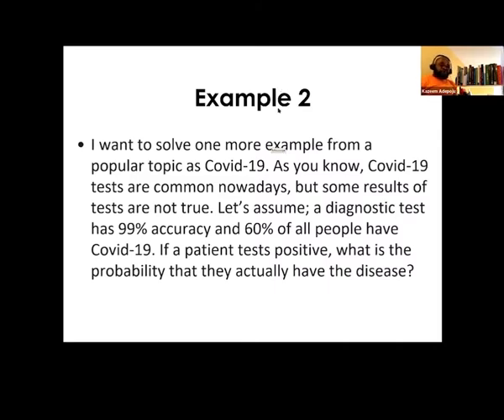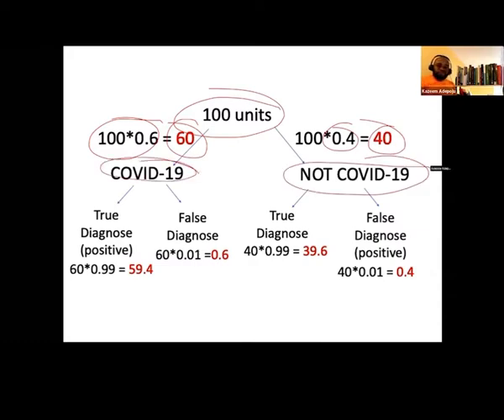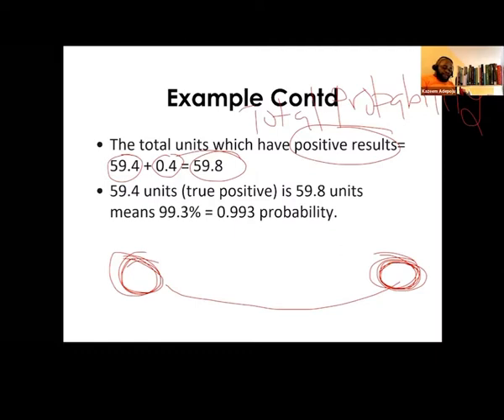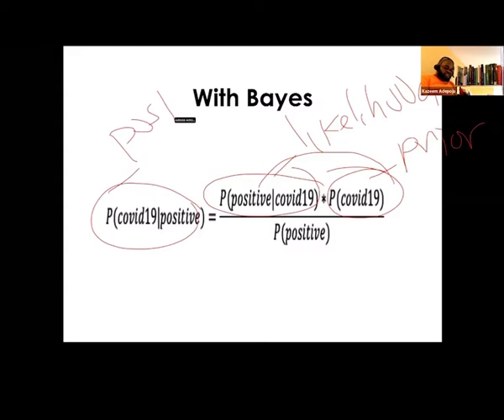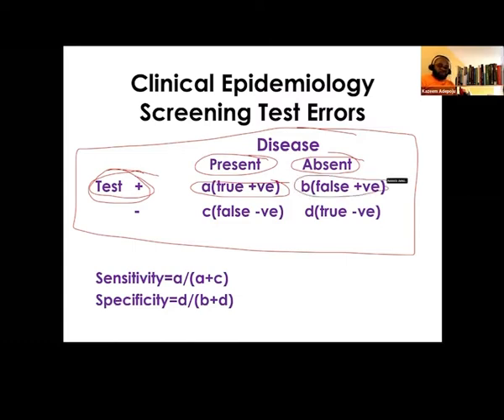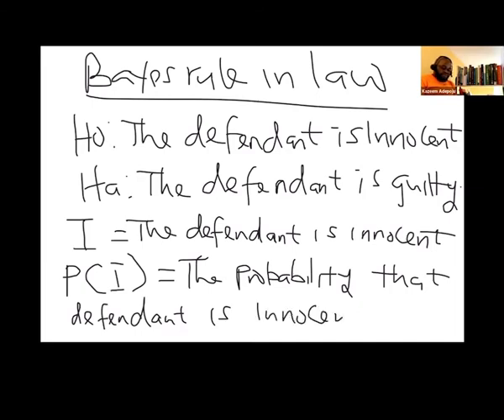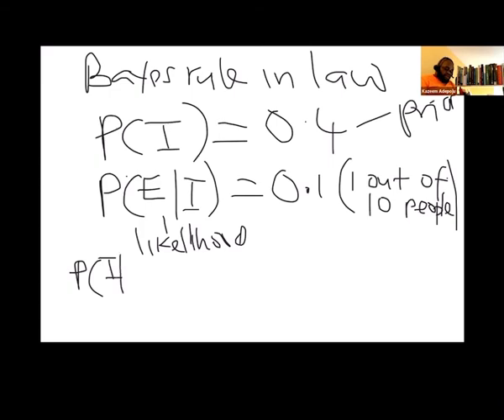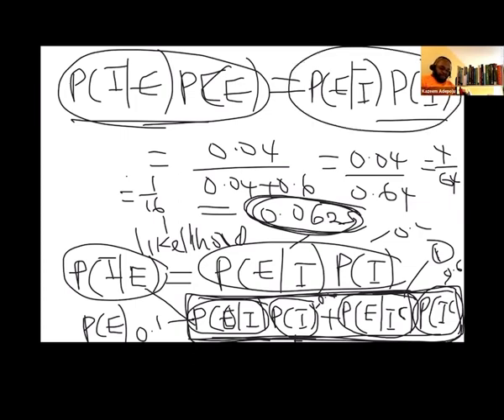Application of Bayes rule in Medical diagnosis and Court of Law.